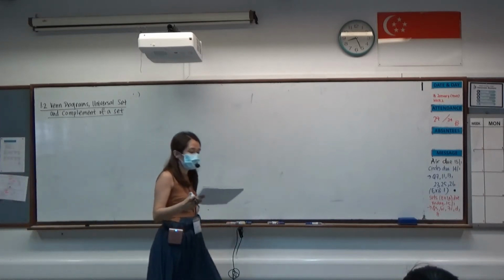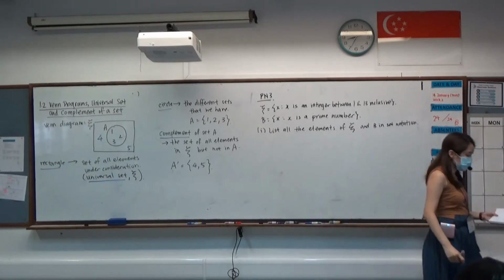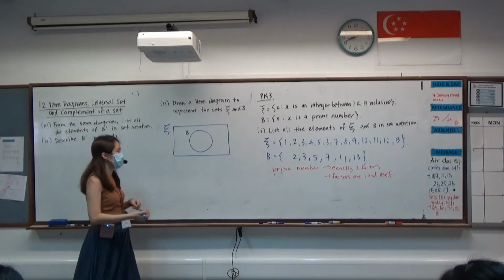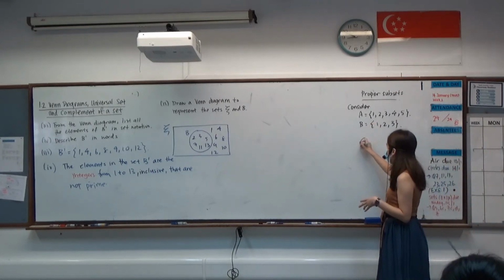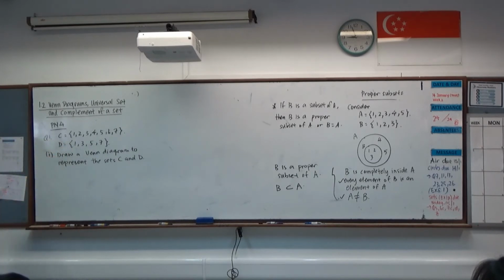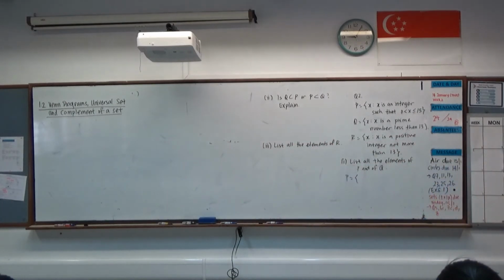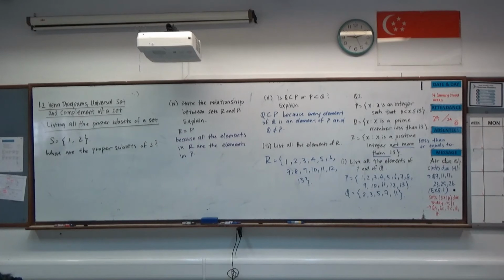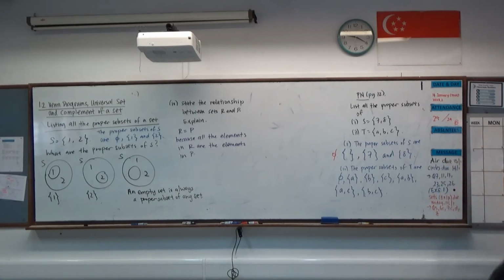Chpt 1.2 Venn Diagrams, Universal Set & Complement of a Set